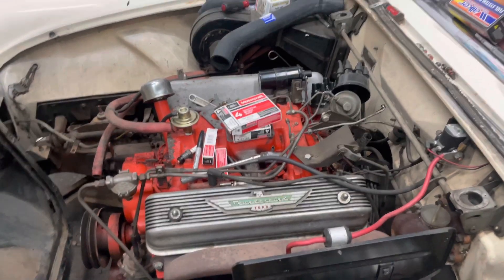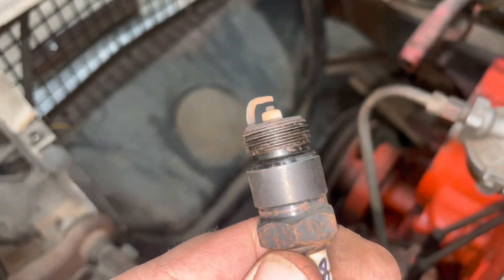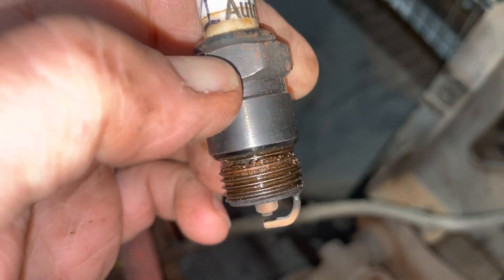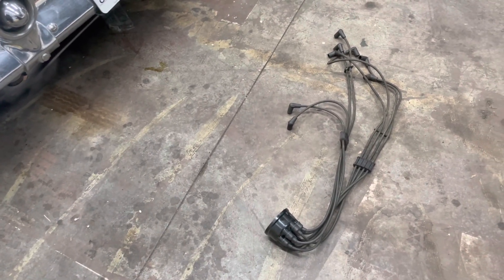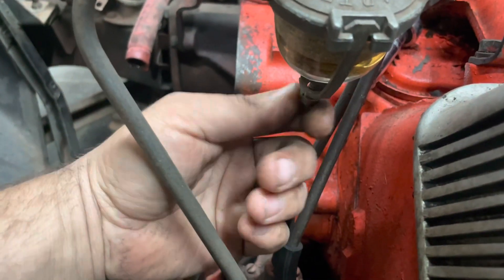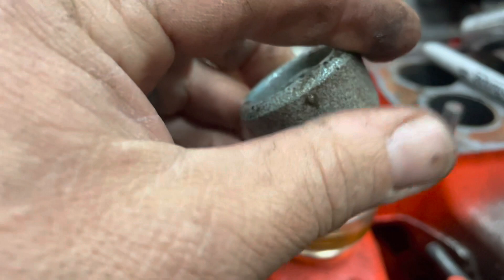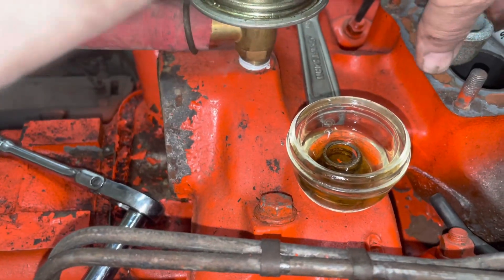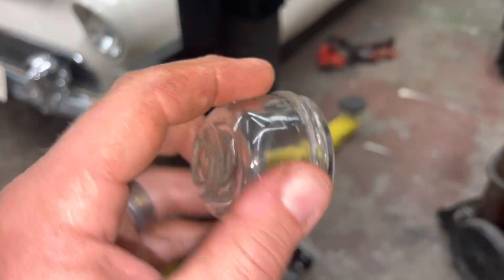John’s 1956 Thunderbird - Spark Plug Replacement, plug wire marking, fuel filter bowl disassembly